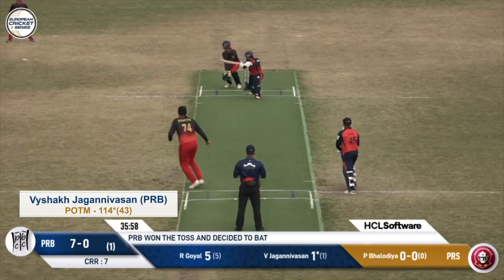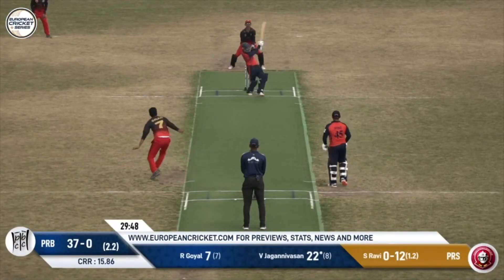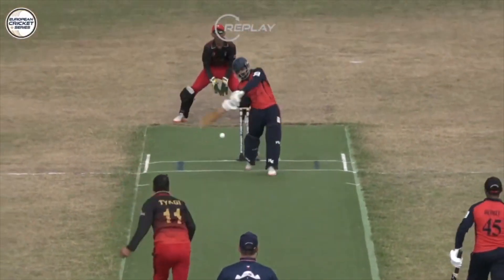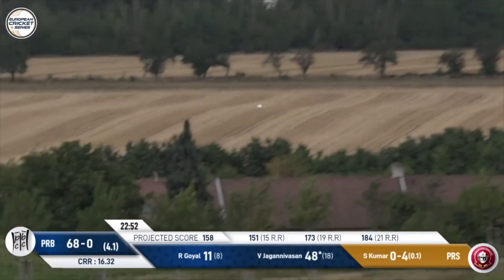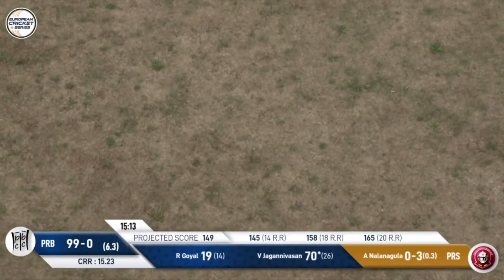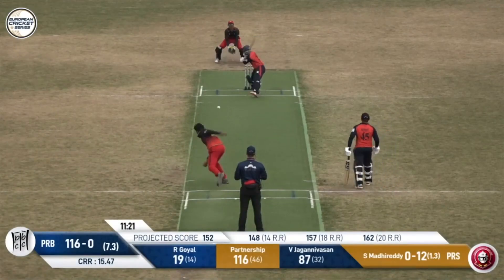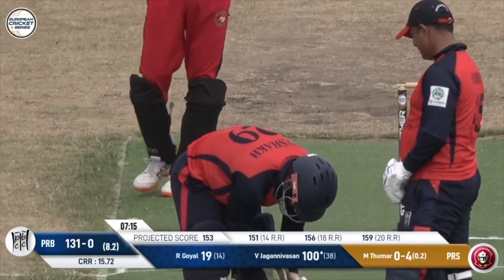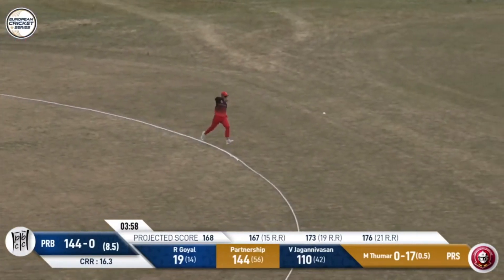POTM: V.Jagannivasan - PRB vs PRS | Highlights | ECS Czechia | 25 July 2023 | ECS23.636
Player of the Match: Vyshakh Jagannivasan 114*(43) - PRB vs PRS | Highlights | ECS Czechia | 25 July 2023 | ECS23.636